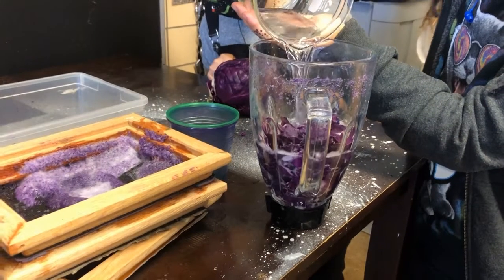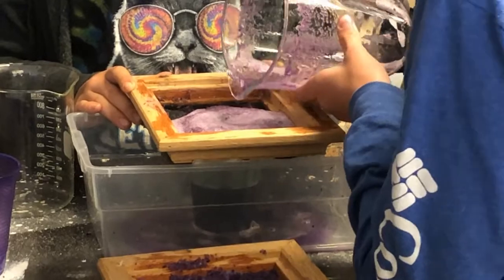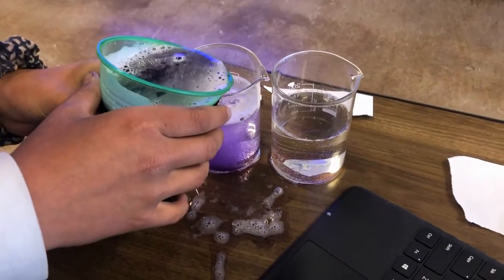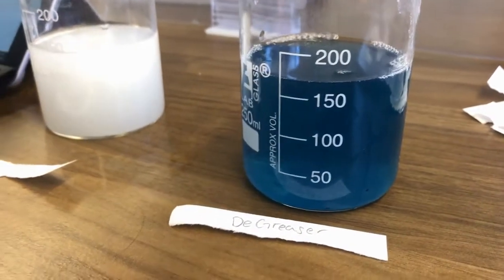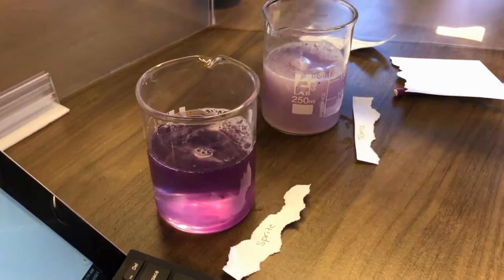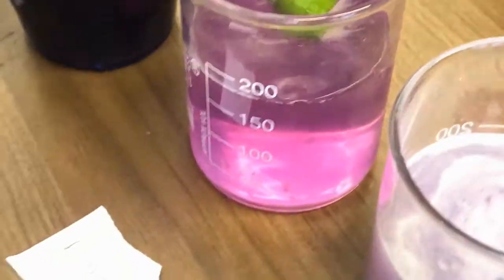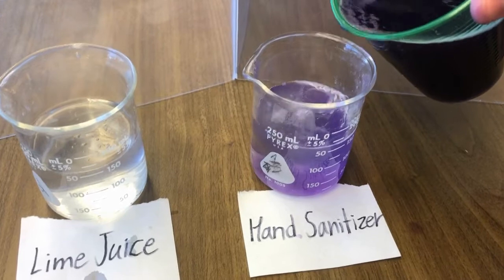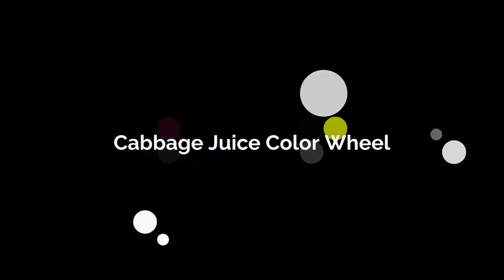Cabbage Juice Color Wheel Experiment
In class, we used red cabbage (anthocyanin) as a pH indicator to test the acidity or basicity of different solutions.